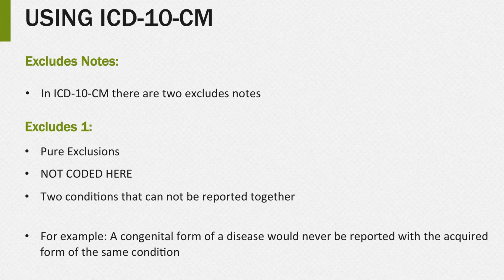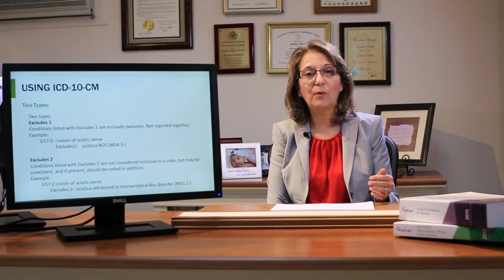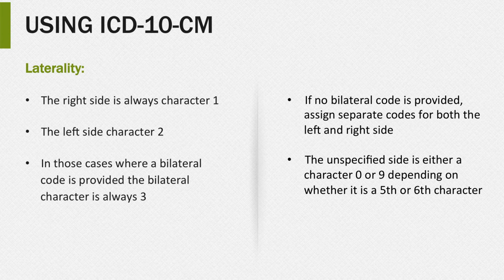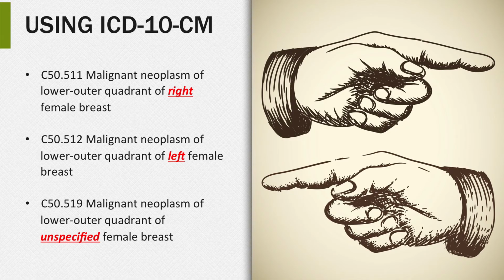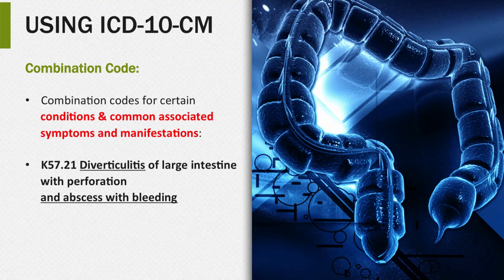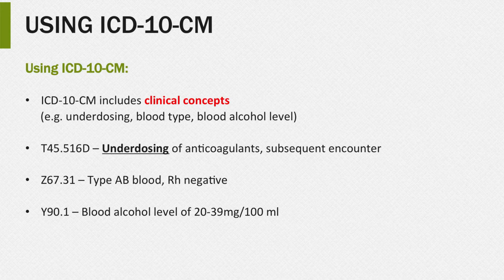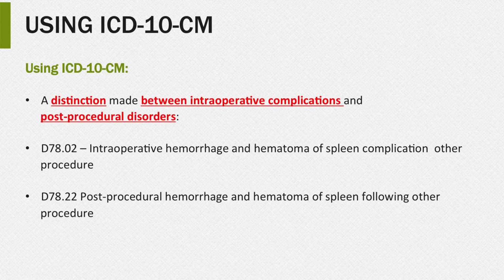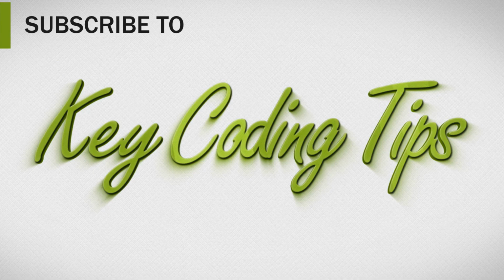ICD-10-CM Coding Conventions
ICD-10-CM now includes some new coding conventions. Learn how and when to use the Excludes 2 note, how to code for bilateral conditions when no bilateral code exists and utilization of the many combination codes included in ICD-10-CM.